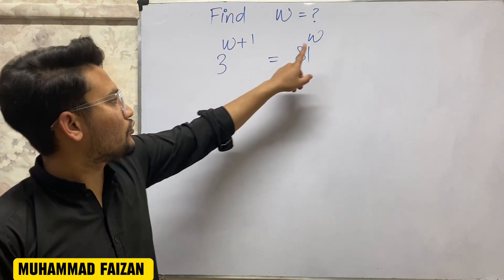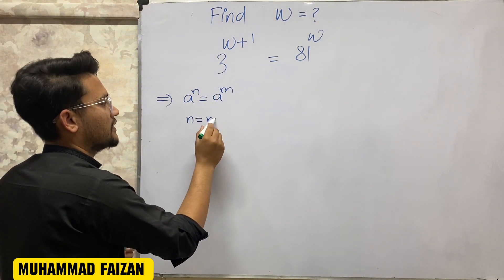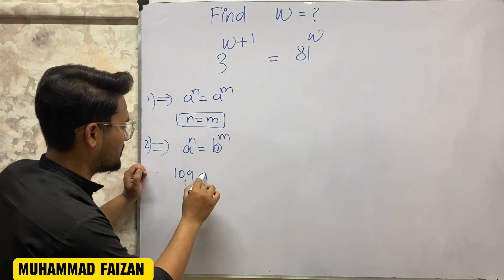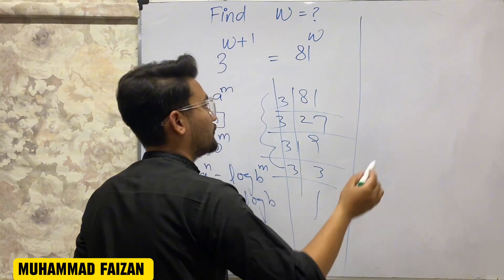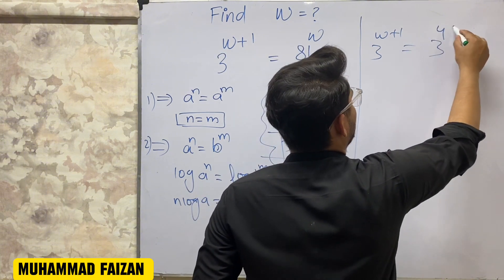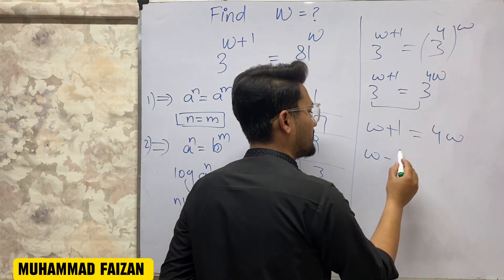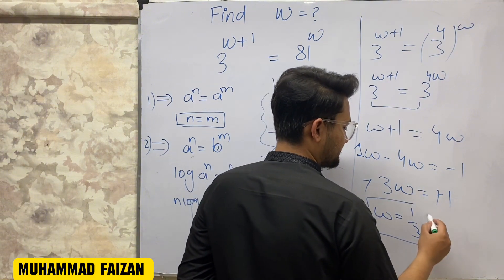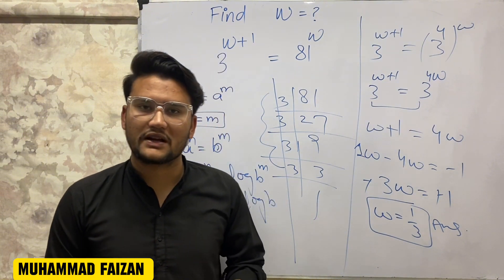Solving exponential equations math Olympiad question